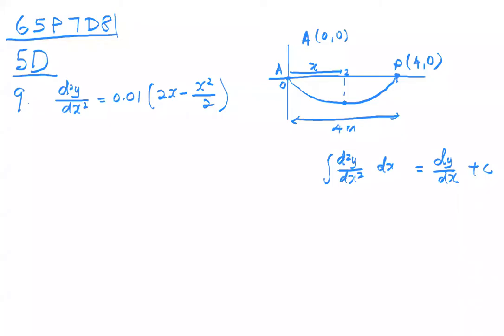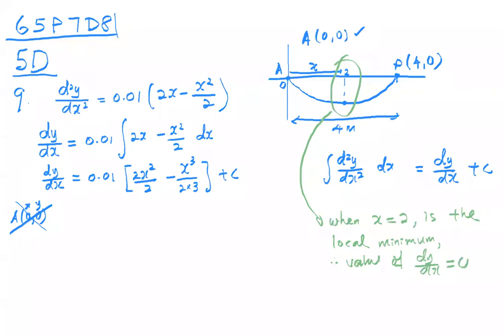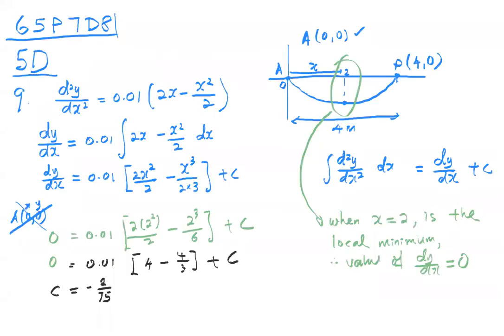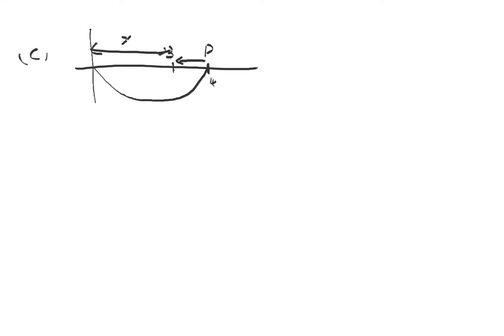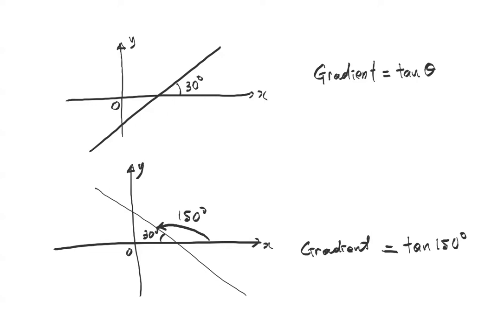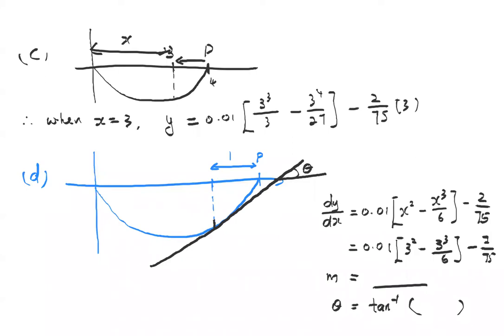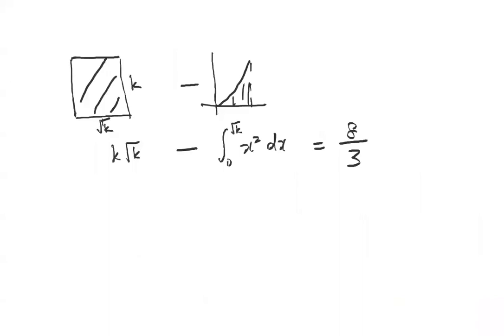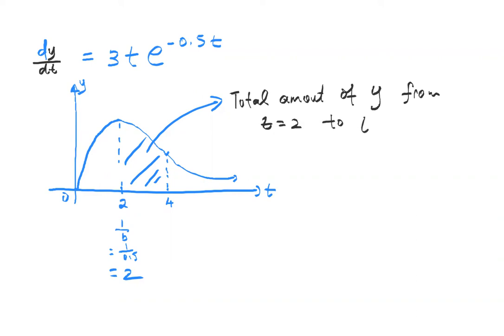9 Feb 1:00 pm.